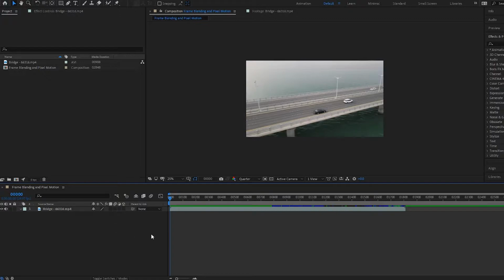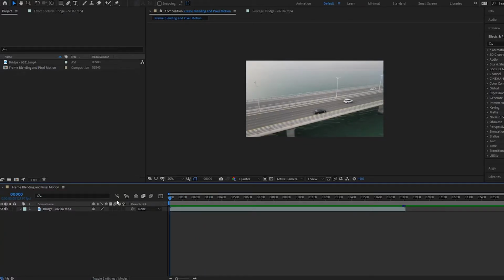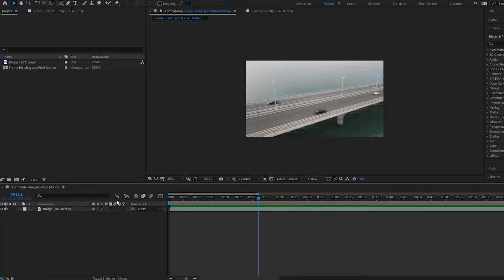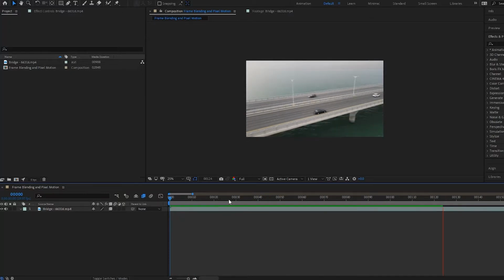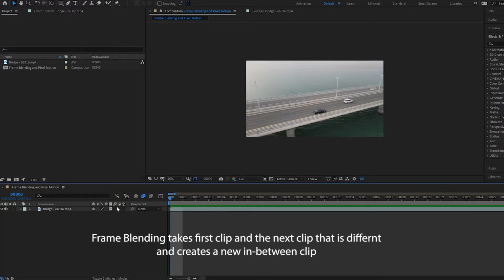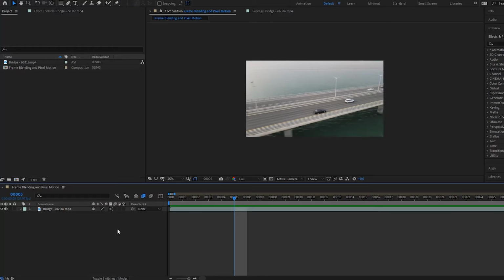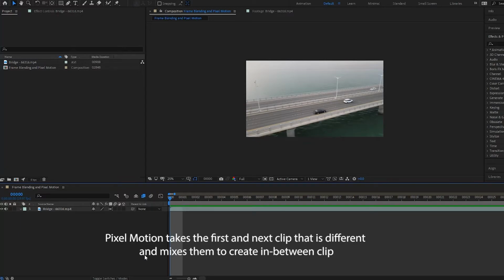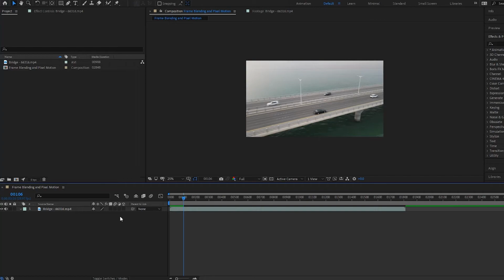Frame Blending & Pixel Motion in After Effects - Explained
In this video we learn how to use the Frame Blending and Pixel Motion effect.